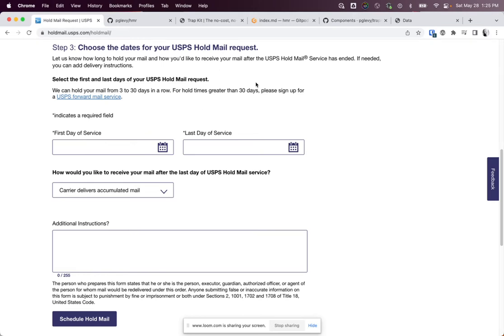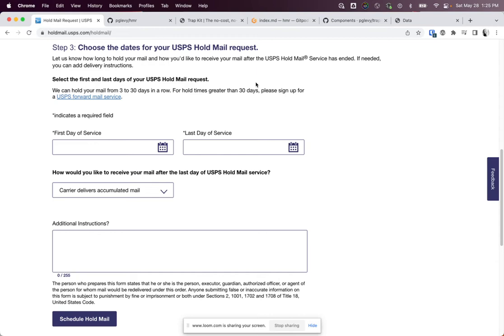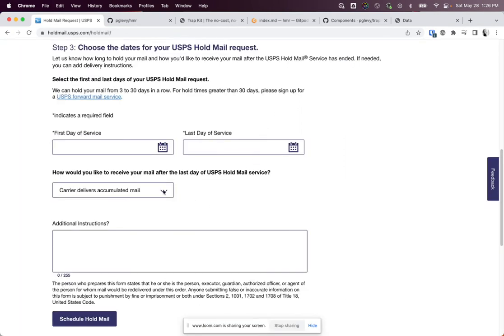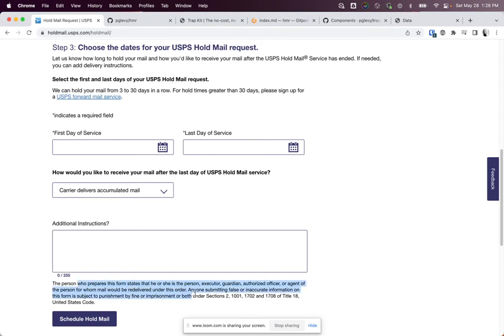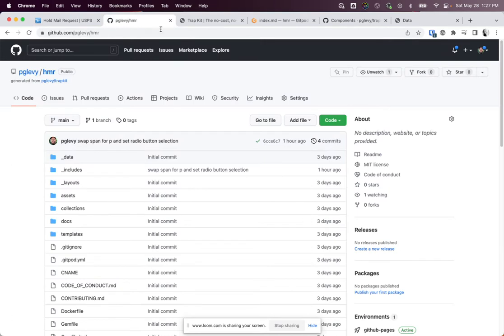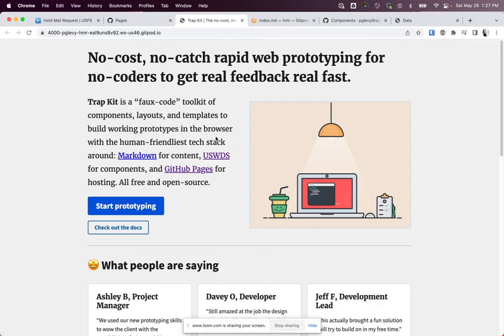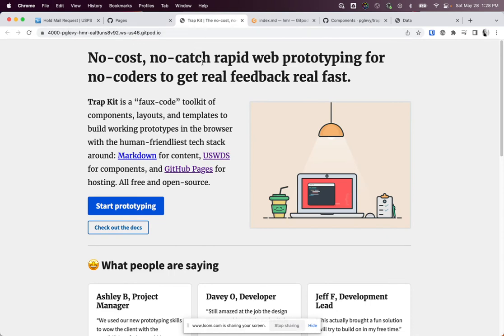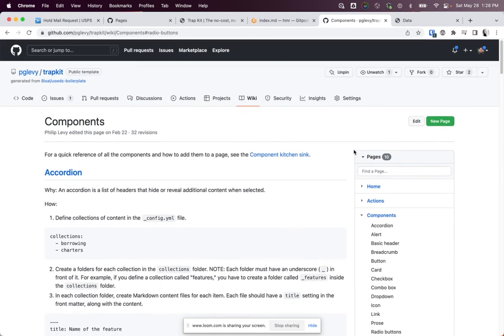Low-code prototyping demo: Part 1 — The Setup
In this video, we cover the problem scenario and how to get set up, including copying the template repo, getting the site running "locally" with GitPod, and publishing the site with GitHub Pages.

This video series is demo of how to build a low-code prototype clone of the U.S. Postal Service Hold Mail form. The interactive prototype enables you to simulate submitting a request, viewing confirmation, and making changes.